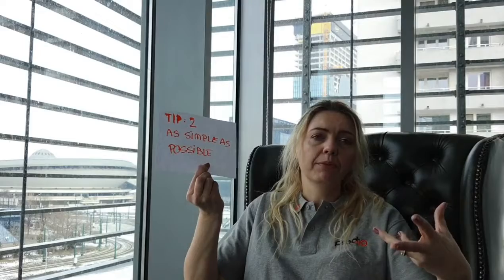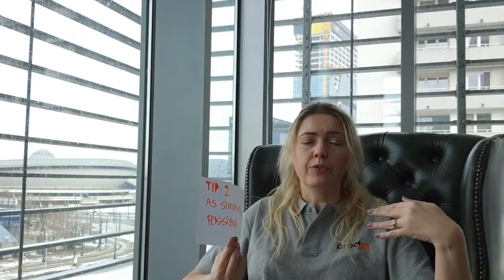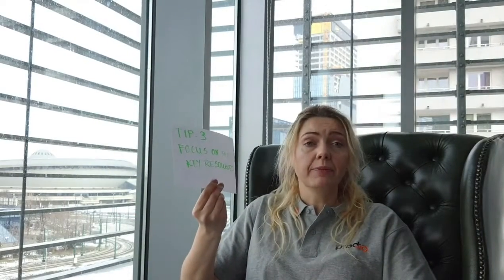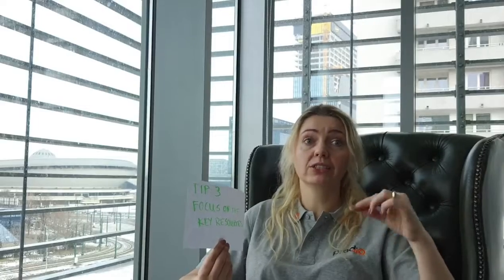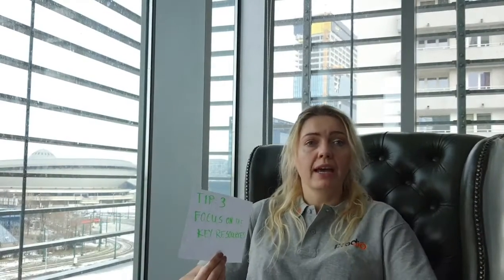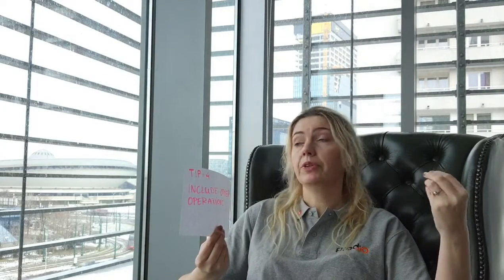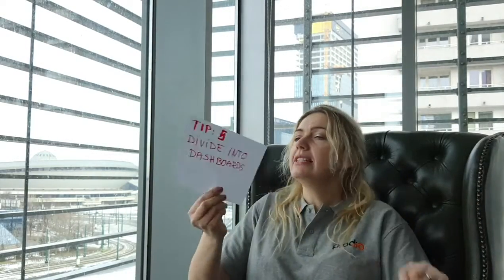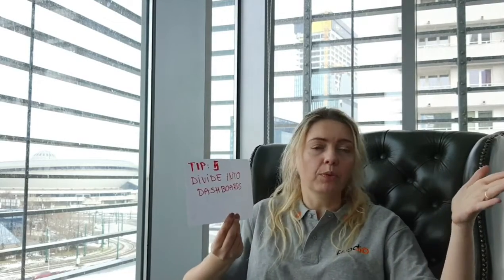5 tips how to organize the structure of your production schedule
The production schedule organized by machines, operations, procedures, or maybe the stages of
work? This matter seems to be trivial, mostly if we talk about your company, which you know inside
out, so creating a schedule might seem like a piece of cake. However, the practice shows an urgent
need to address this issue; we have received a significant number of questions via the customer
support chat box and created numerous interesting solutions together with our Clients.

The way you organize your production schedule will often determine the implementation processes
success, speed, and course.
There are many wrong theories on production scheduling and planning (ideas of having a complicated
work schedule or artificial correctness in adjusting to some form) resulting from strenuous ERP
implementations. Some things are done just to serve their purpose. Consequently, you end up with the
useless and expensive tool and do most of the planning manually, using the old methods.
Following the practical approach in production scheduling, you will see that not advanced or
sophisticated functions, but the fact that looking at the orders you will be able to SEE and FEEL YOUR
PRODUCTION will mainly decide whether you love this new concept and intent to make life easier, or
get back to your old ways and plan production in your head, ignoring advice from the production
planning software.

This is Prodio channel, where you can get weekly tips about production planning and scheduling for small manufacturers.